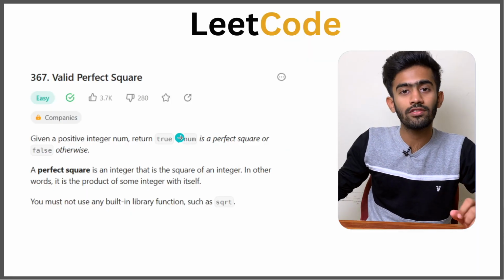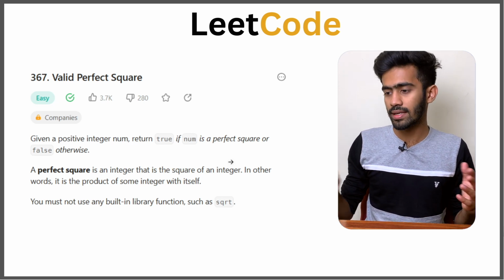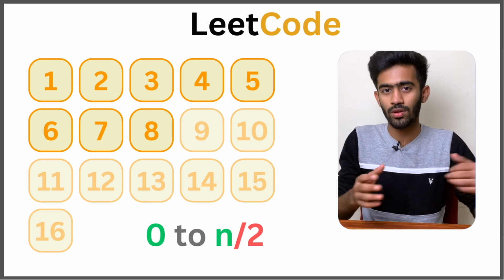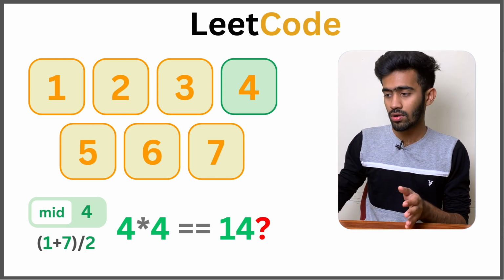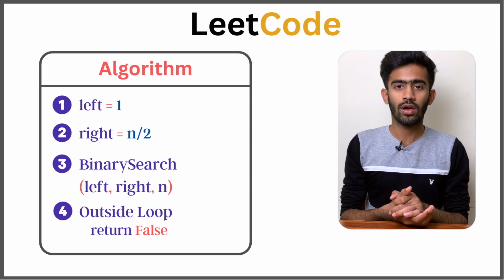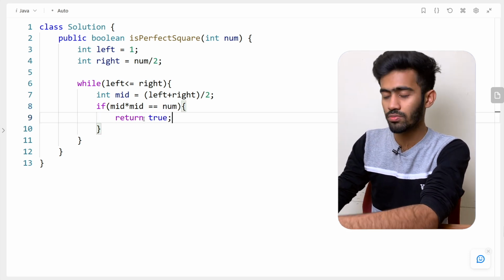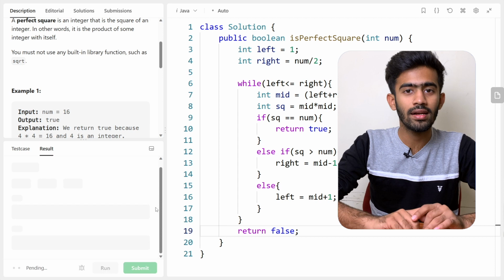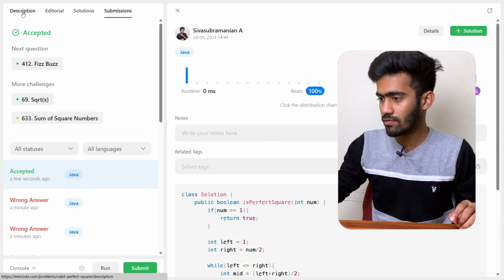367. Valid Perfect Square | Leetcode | Interview Preparation | English | code io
367. Valid Perfect Square
Given a positive integer num, return true if num is a perfect square or false otherwise.

A perfect square is an integer that is the square of an integer. In other words, it is the product of some integer with itself.

You must not use any built-in library function, such as sqrt.

Example 1:

Input: num = 16
Output: true
Explanation: We return true because 4 * 4 = 16 and 4 is an integer.

Example 2:

Input: num = 14
Output: false
Explanation: We return false because 3.742 * 3.742 = 14 and 3.742 is not an integer.